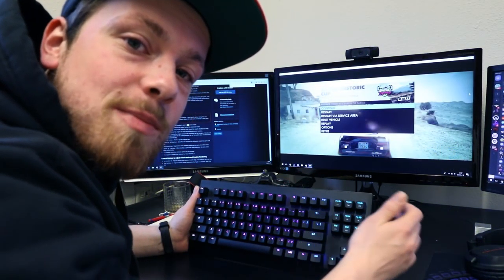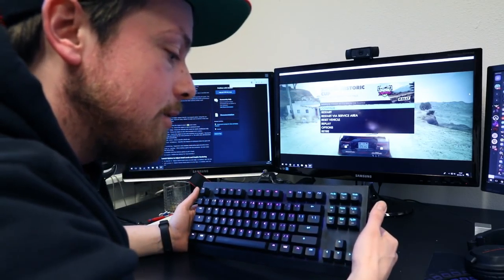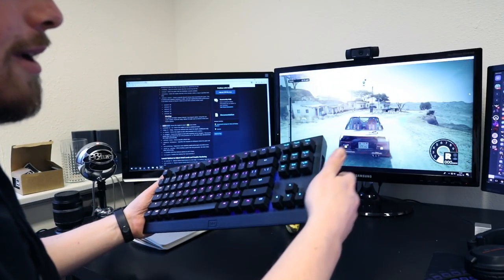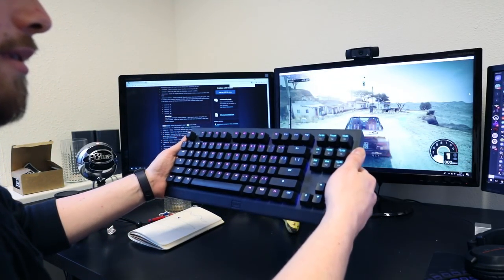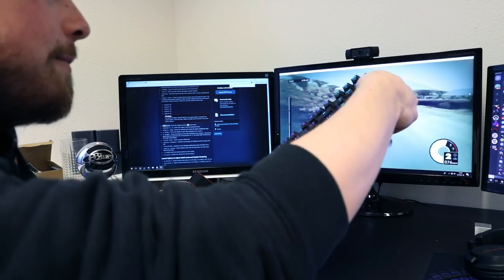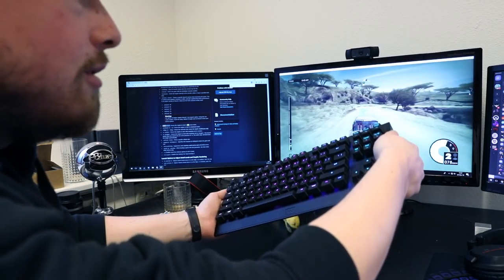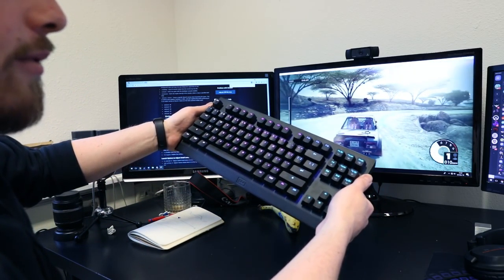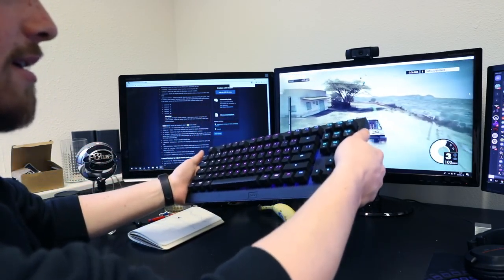Wooting Beta: Gyroscope showcase (April fools)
You probably guessed it, this was an April fools :)!

Are you ready for this? We're releasing the beta coming Sunday! You can get Beta access via the Wooting discord:

Get your beta tag and get ready!

Don't have a Wooting one?